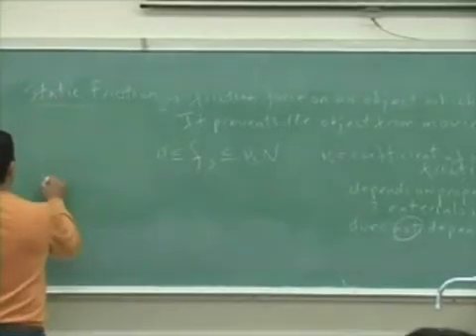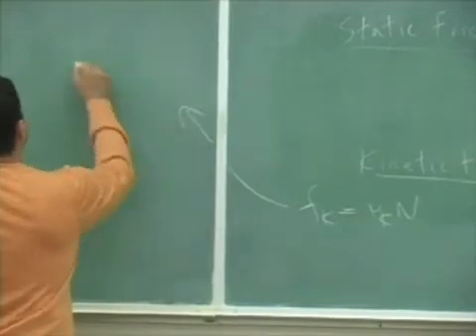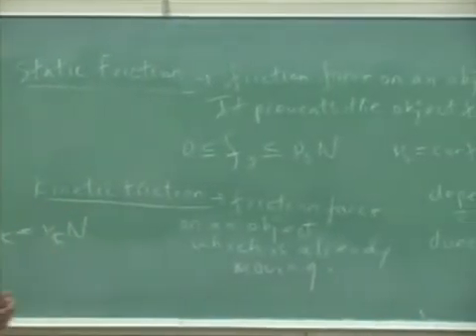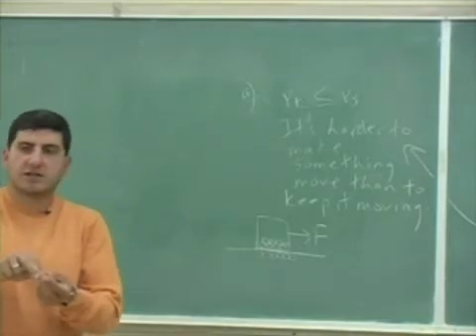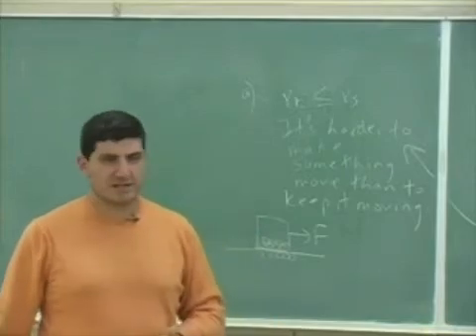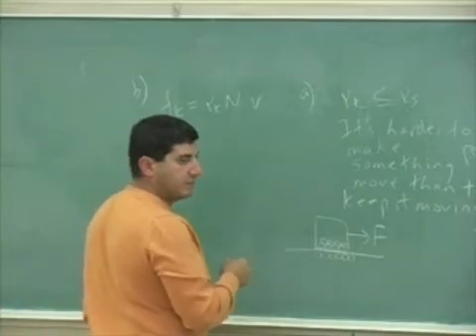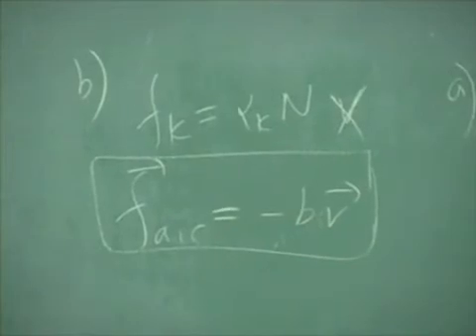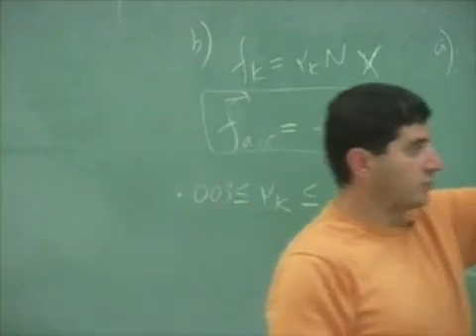Newton's Laws Kinetic Friction Theory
This clip gives the theory behind how kinetic friction works and what it does.